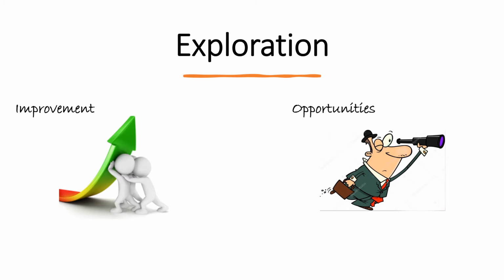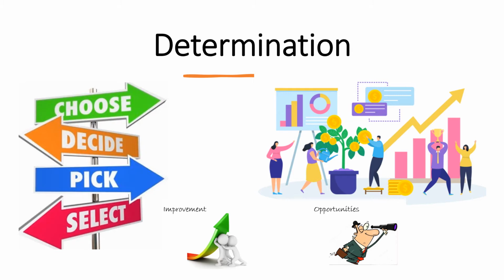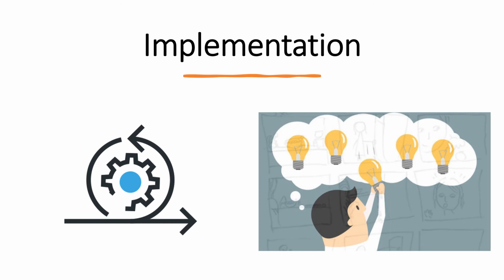Digital Transformation - Part 2 of 3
💡 How a framework of digital transformation programme looks like?
💡 What are the 5 phases of that framework?
💡 What is involved in each of those phases?
💡 How and why Agile delivery methodology adds value in a digital transformation programme?
💡 What are the business models that can be developed via a digital transformation programme?
Please feel free to listen to this video presentation to learn all the above and much more.